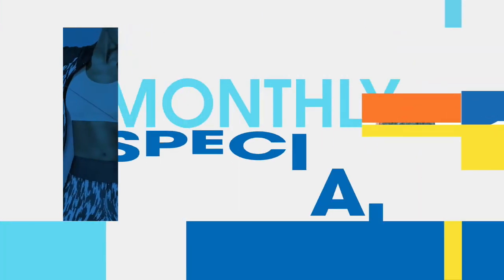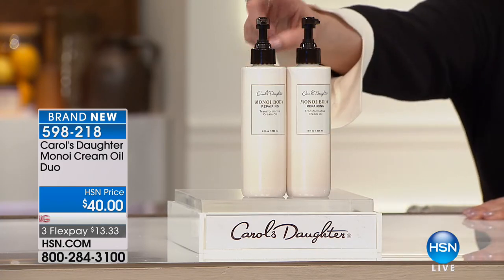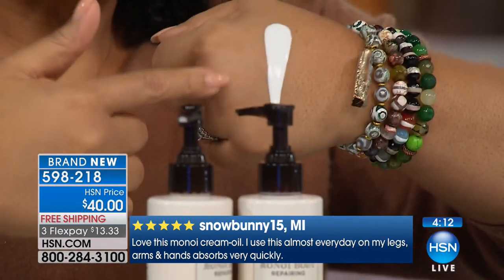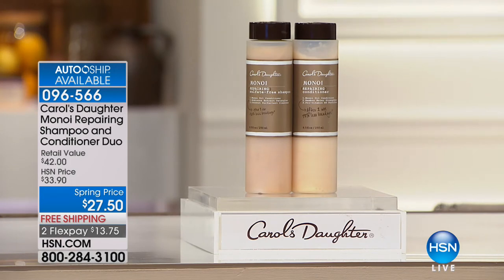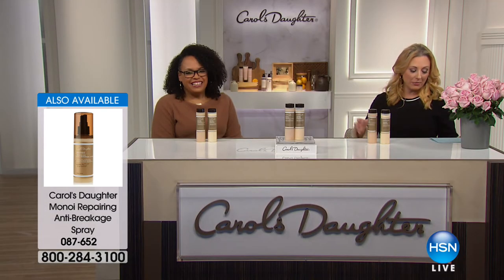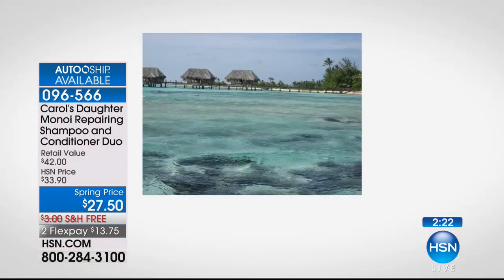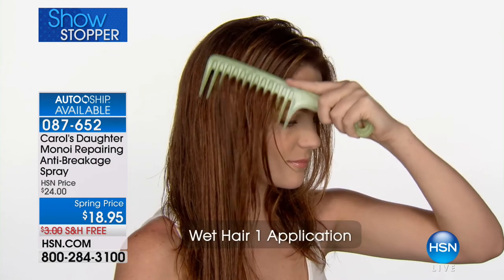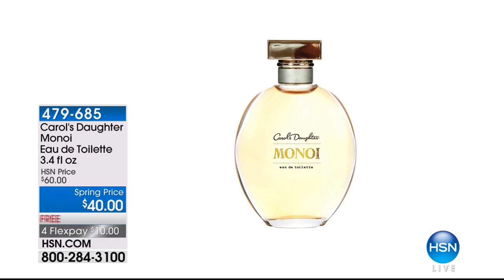HSN | Carol's Daughter Beauty 02.04.2018 - 04 PM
Haircare and body line with rare and natural ingredients designed for all skin tones and hair types. The Carols Daughter collection has universal in appeal for women with diverse skin types and tones, and is inspired by nature and the love of family.